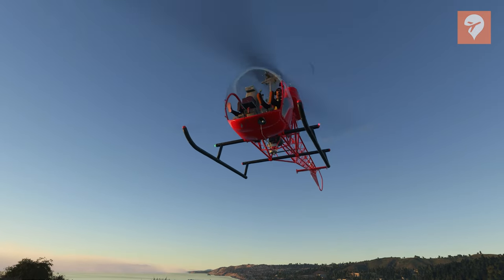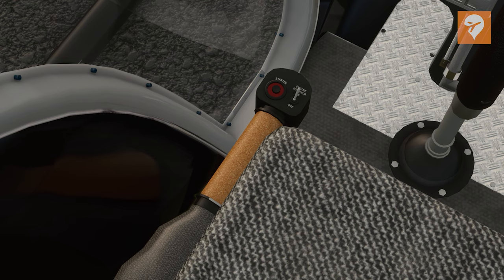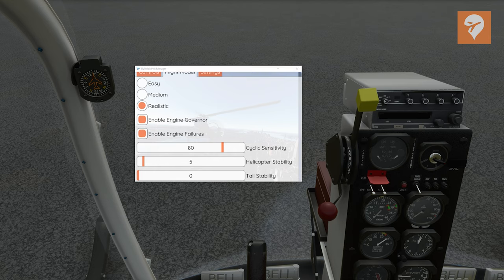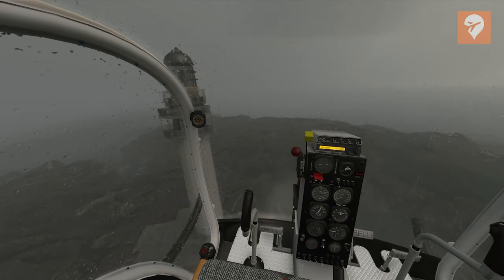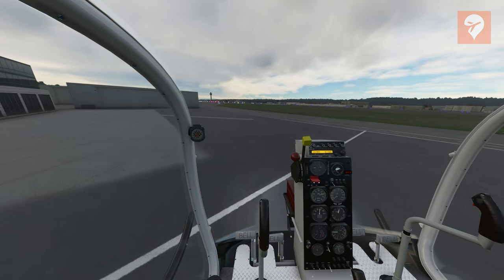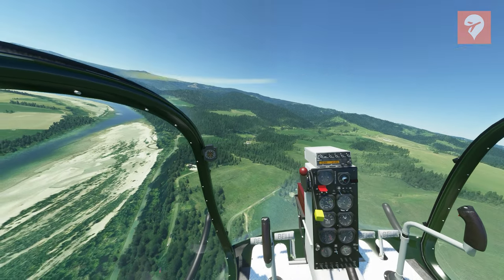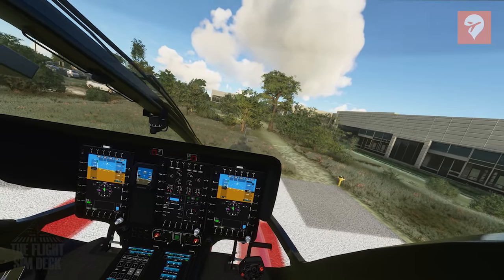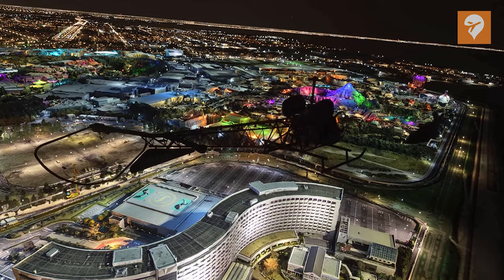FlyInside Bell 47-G2: The FSElite Review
This is the very first payware helicopter for Microsoft Flight Simulator, developed by an actual Bell 47 pilot. The flight dynamics have been completely customized and run off of an app called “Flyinside Heli Manager.” Resulting in a very realistic and challenging helicopter experience.

Hardware:
32GB RAM 3600 MHz
2TB Hard Drive Samsung SSD
Saitek Rudder Pedals
Thrustmaster T16000M